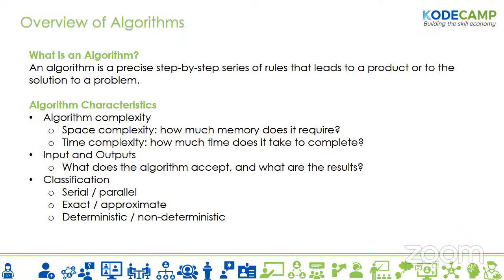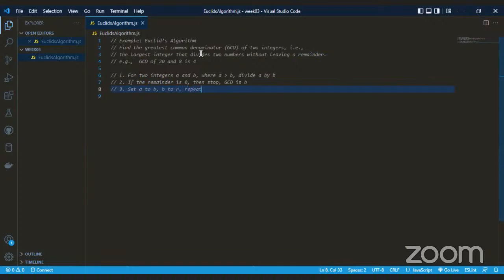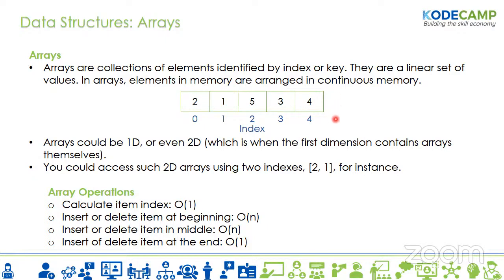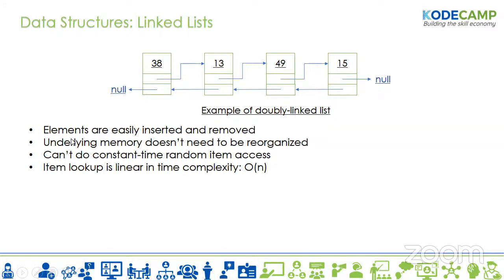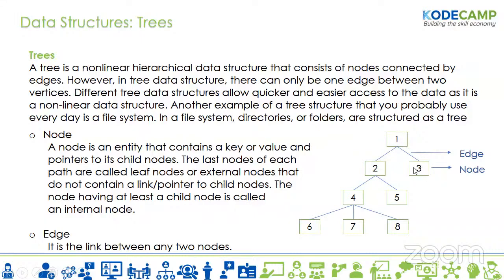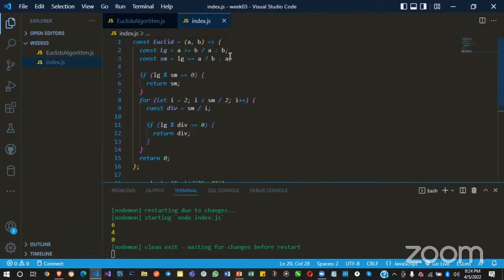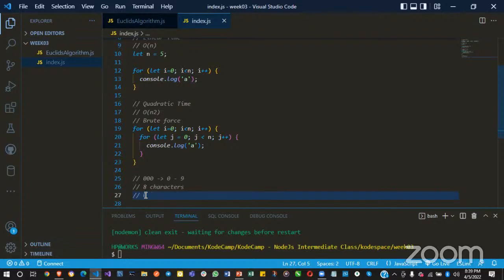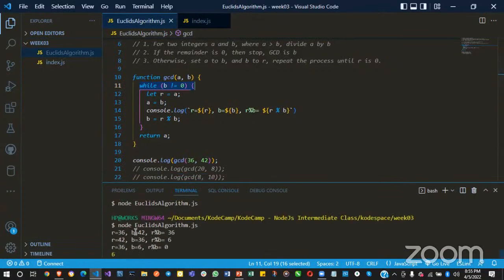KodeCamp 2.0 Intermediate NodeJS Training Session 5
Overview of Algorithms and Data Structures